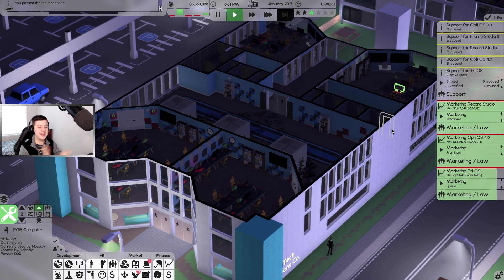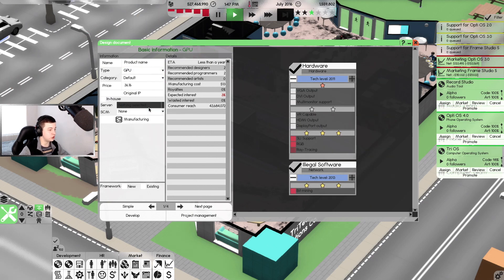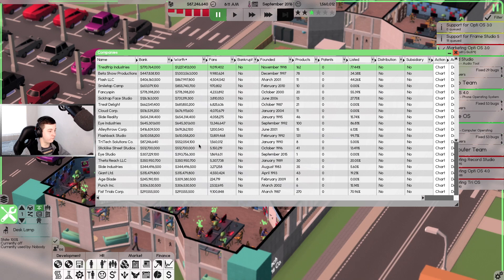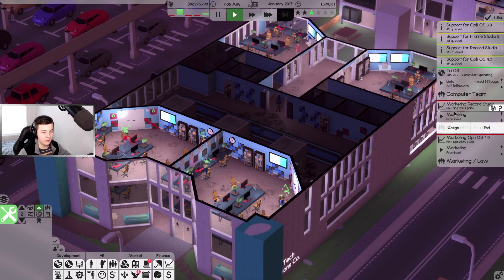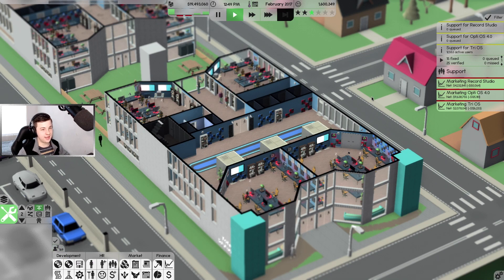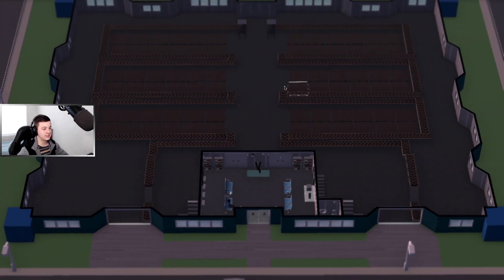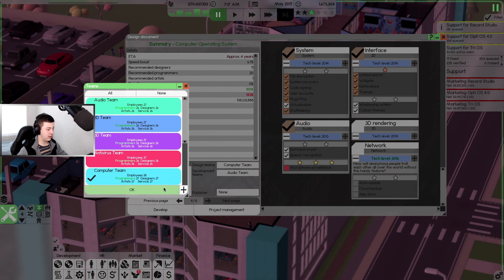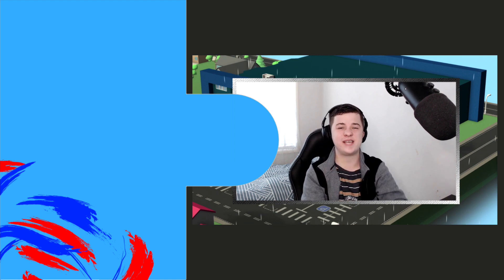$$ 100 MILLION DOLLAR HARDWARE FACILITY | Software Inc - EP 8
Manufacture Goods & Printing latest releases. $$ 100 MILLION DOLLAR HARDWARE FACILITY | Software Inc - EP 8

In Today's Video, Tri - Tech Solutions gets funding to building a multi-million dollar facility up the road from HQ. We can now manufacture goods, and print the latest and best releases made by tri tech solutions. This is all happing Today, in the Next Let's Play Series here on the Channel.

❱ Upload Schedule - Every Tue, Thur & Sat @ 12 am AEST

Let's see how strong this community is, Can we get ( " 12 " ) likes on this video?